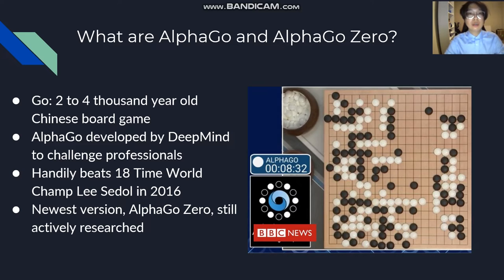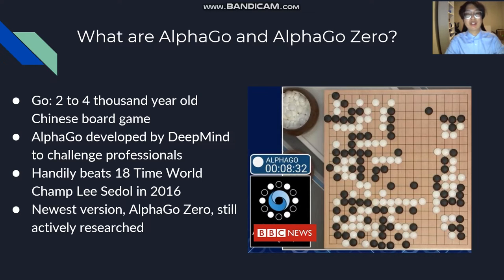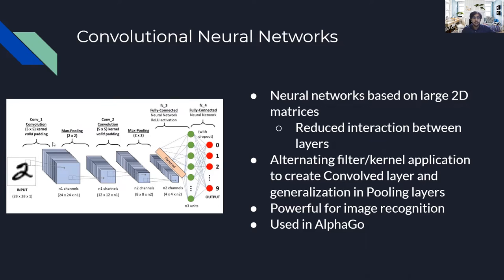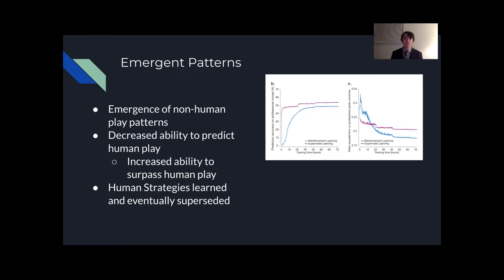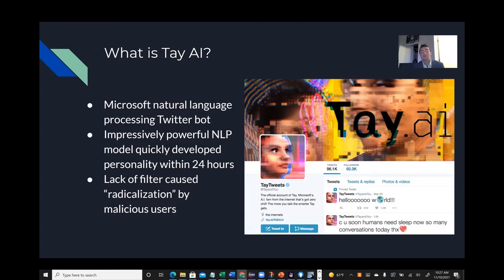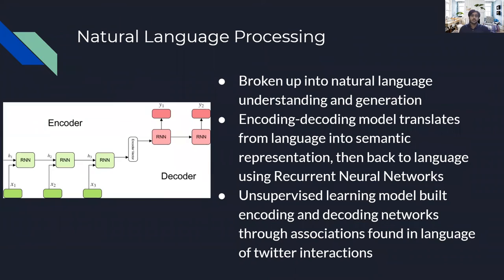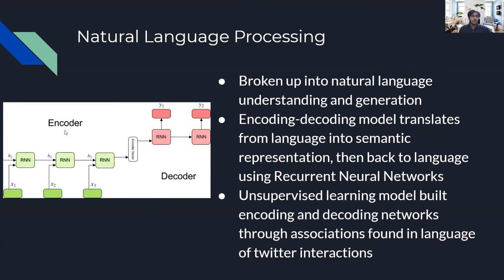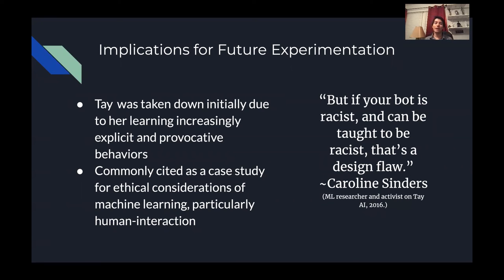AI Come To Life: AlphaGo and Tay AI (Group 6 Cool Topic Presentation)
Group 6: Nitish Gorentala, Mike Robinson, Nick Chu, Benjamin Altermatt, Subeom Kwon